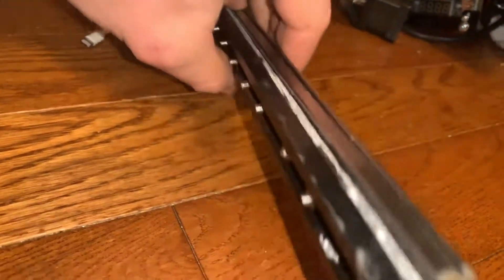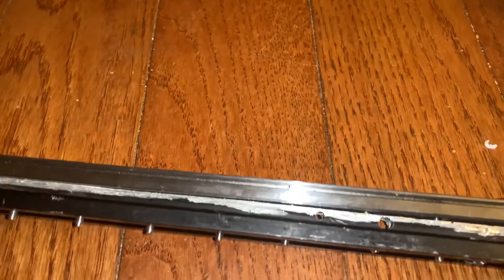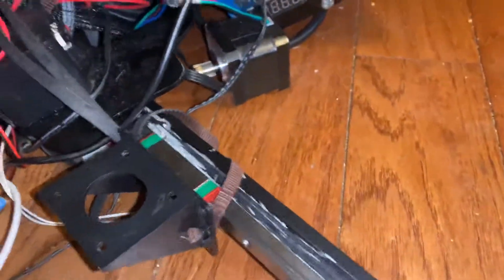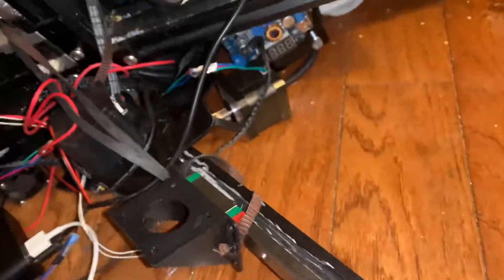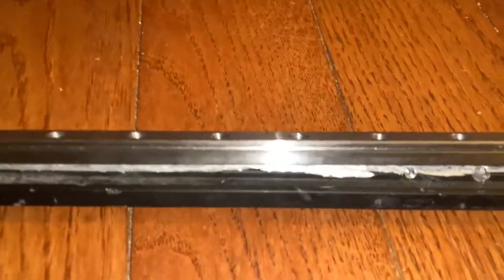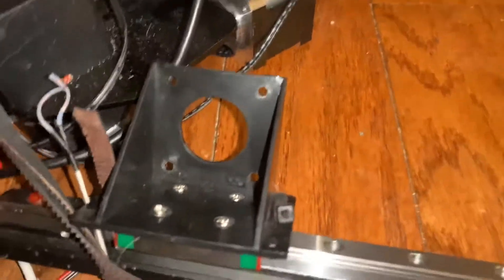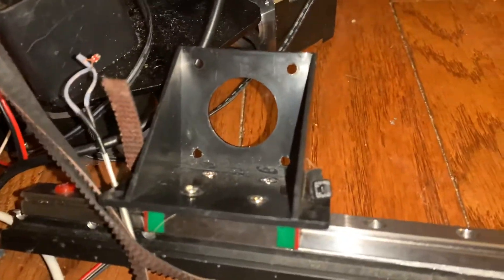Cnc cr 10 linear rail mount!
Trying to make the cr 10 linear mount better!